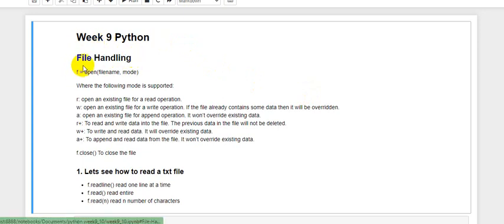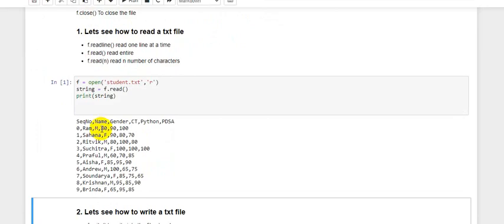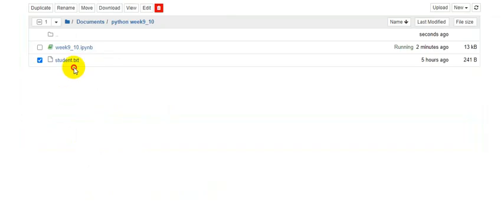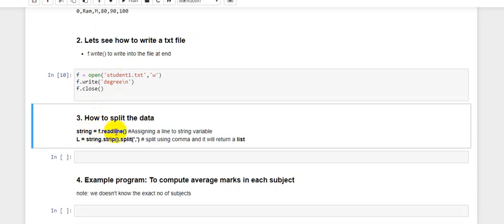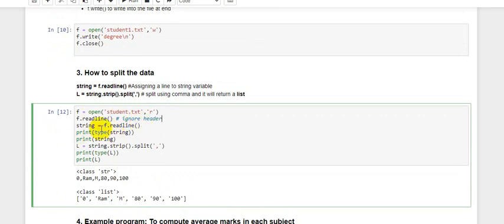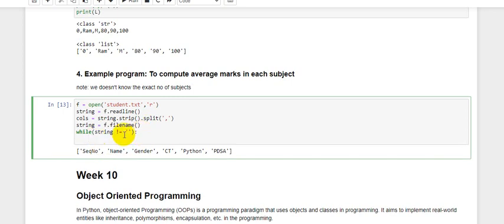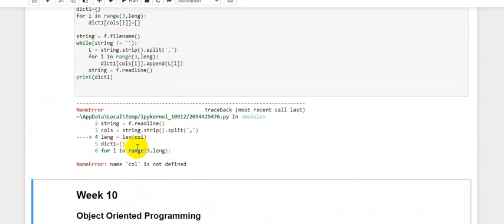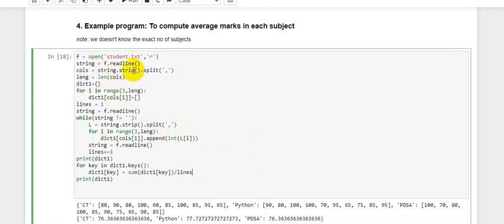PYTHON WEEK 9 REVISION | IIT MADRAS ONLINE DEGREE | DIPLOMA. (Notes in Comments )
PYTHON WEEK 9 REVISION | IIT MADRAS ONLINE DEGREE |  DIPLOMA.

Notes- In pinned comments

○ Coordinate Geometry Book-
○ Algebra Book-
○ Calculus Book-
○ Play with Graph Book-

○ Introductory Statistics,by Neil Weiss (Author)-
○ Computational Thinking: by G Venkatesh, Madhavan Mukund -

○ Logitech HD Webcam-
○ Logitech Wireless Keyboard and Mouse Combo-
○ Sony Earphone-

THIS IS THE REVISION FOR PYTHON WEEK 9.

iit madras python
iit madras python course
iit madras python bootcamp